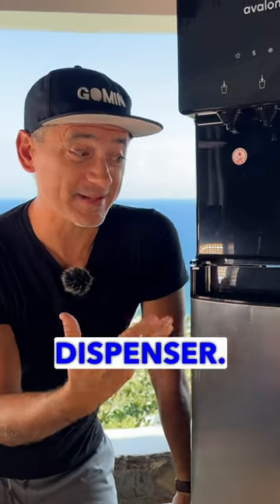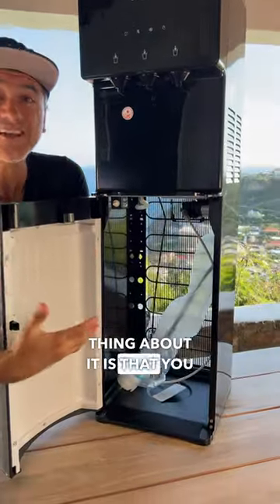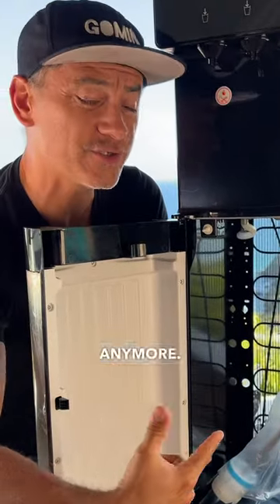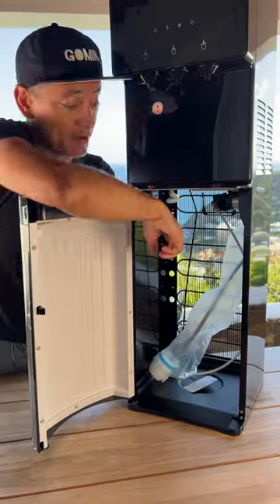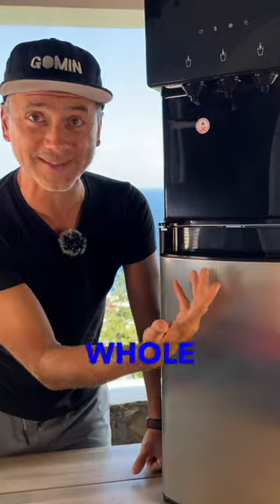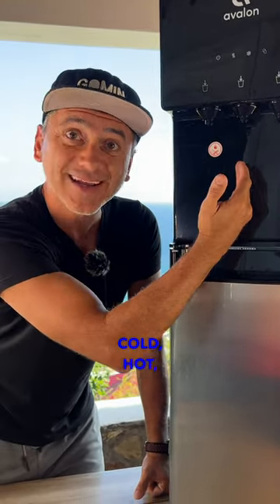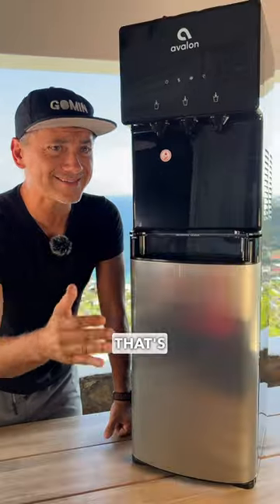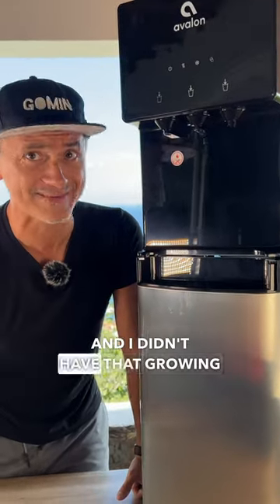Avalon Bottom Loading Water Cooler at a Glance!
The Avalon Bottom Loading Water Cooler Water Dispenser is a game-changer for homes and offices alike. Offering three temperature settings (hot, cold, and room temperature), this dispenser caters to all your drinking needs while ensuring safety and convenience. The stainless steel construction and anti-microbial BioGuard coating guarantee durability and hygiene. The bottom loading design eliminates the hassle of lifting heavy bottles, making it user-friendly for all ages. Features like the child-safety lock, built-in nightlight, self-cleaning function, and empty bottle indicator enhance its functionality and safety. Compatible with both 3 and 5-gallon bottles, this water cooler's compressor cooling system delivers water at just the right temperature, with hot water reaching up to 185 °F and cold water as low as 47 °F. Despite minor inaccuracies in instructions, its stylish design, easy operation, and comprehensive features make it a top choice for those prioritizing convenience, safety, and quality in their water dispenser​​​​.